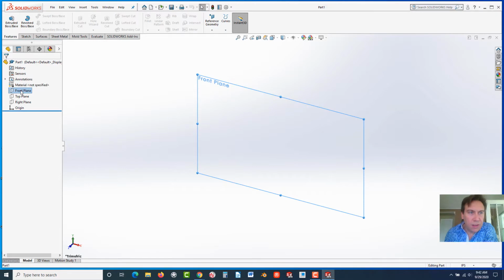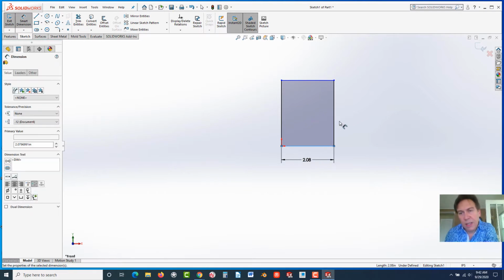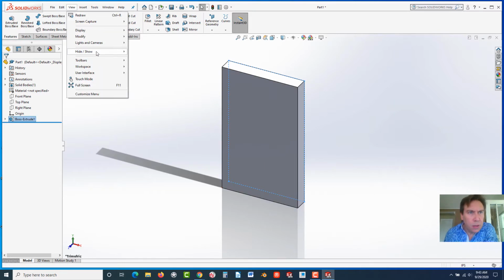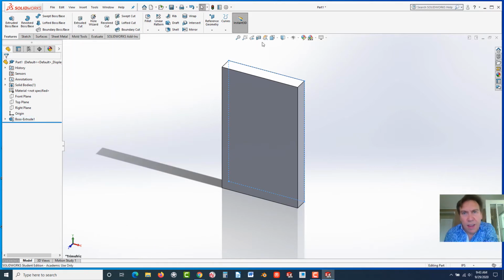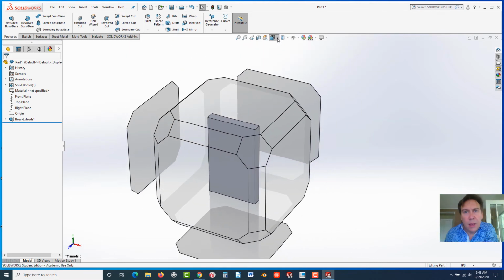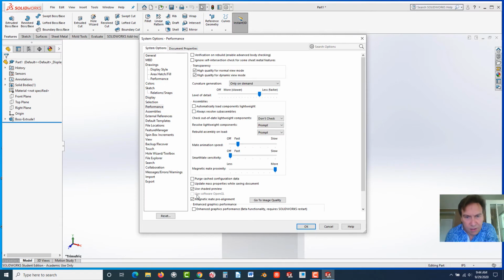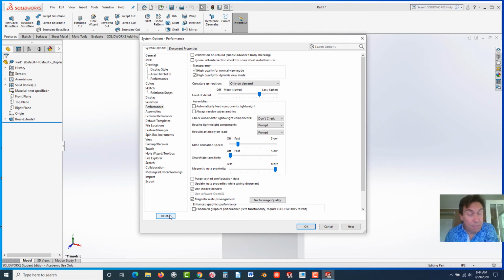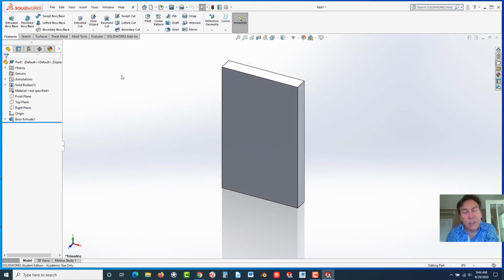SolidWorks 2019-20 Graphics Issues, Settings, and possible Fixes.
Quick Tech Support for Graphical Glitches